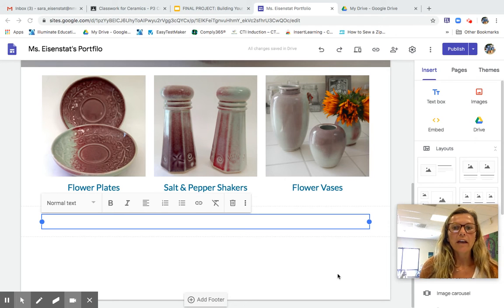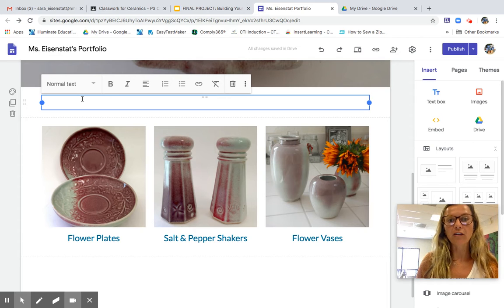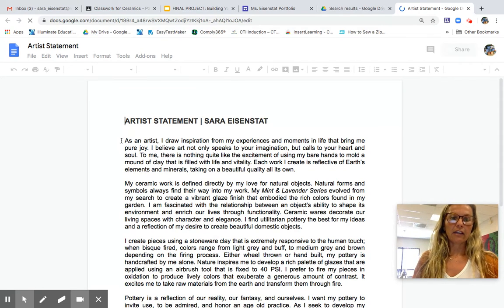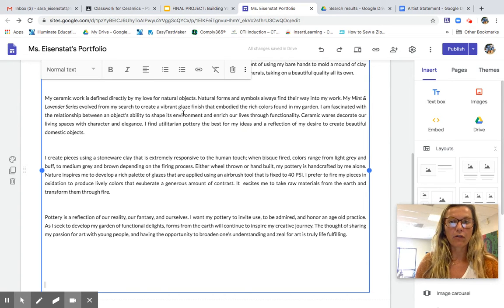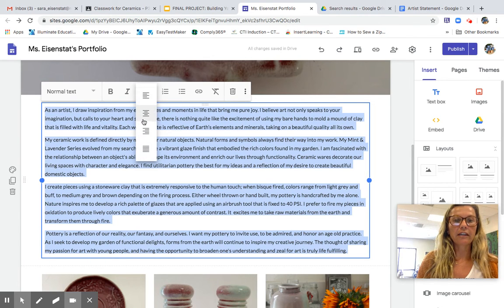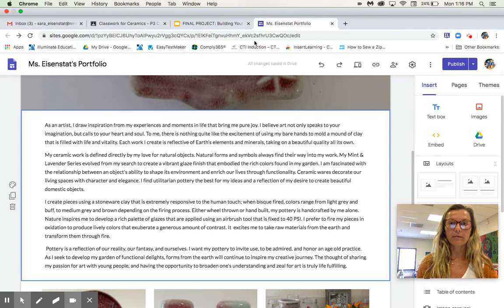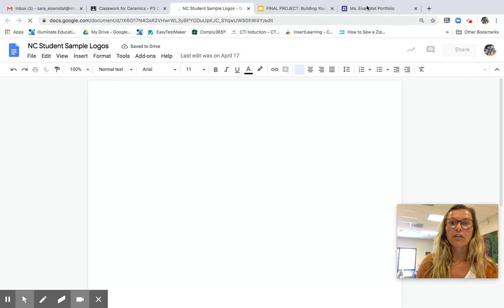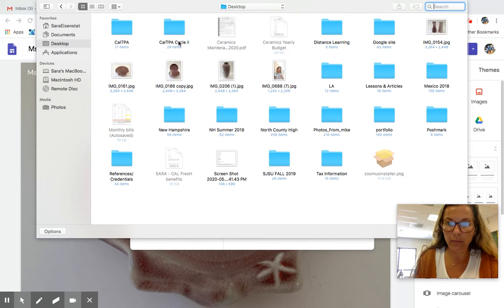Part 3: Building a Google Site